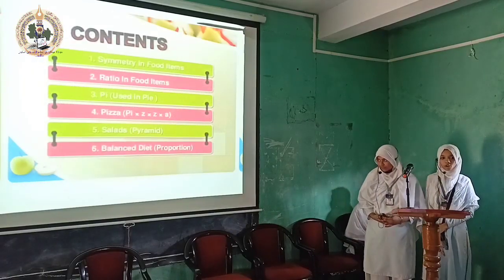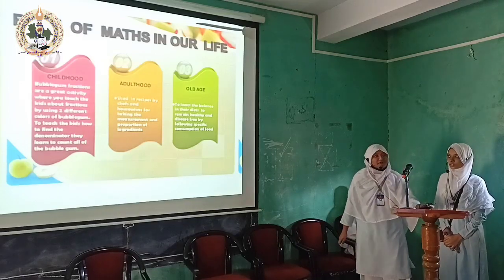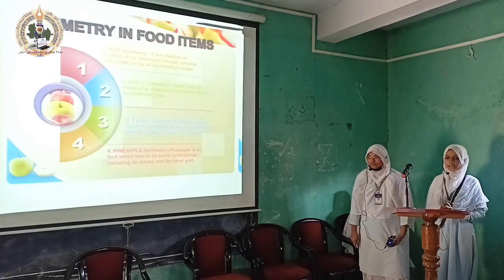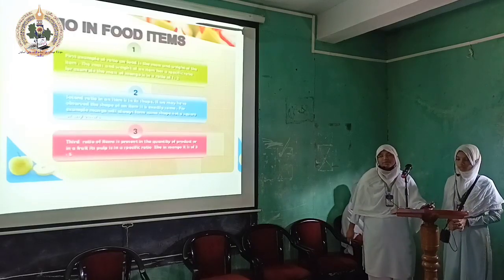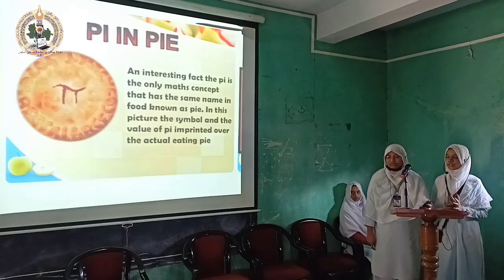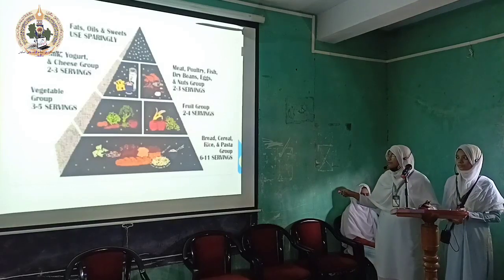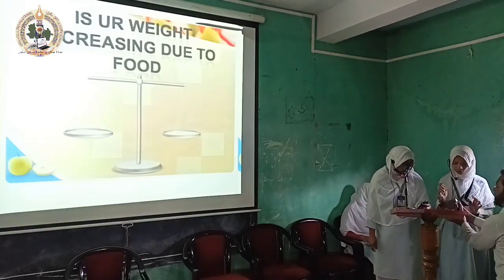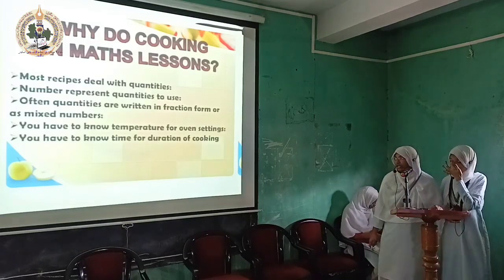Math's in Food PPT Presentation by XA Students | Mathematics Day Celebration